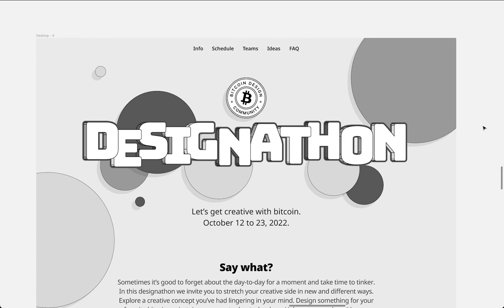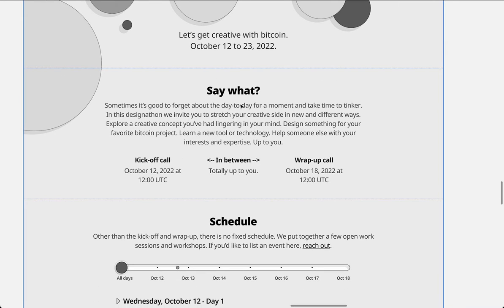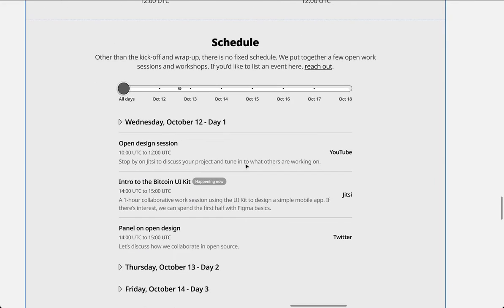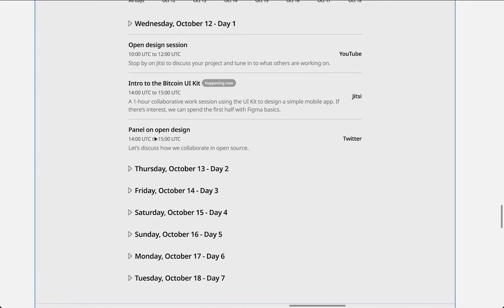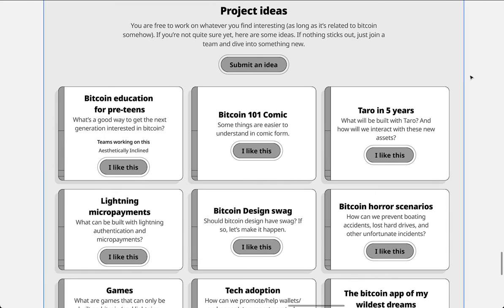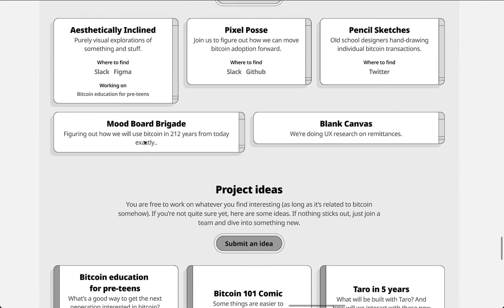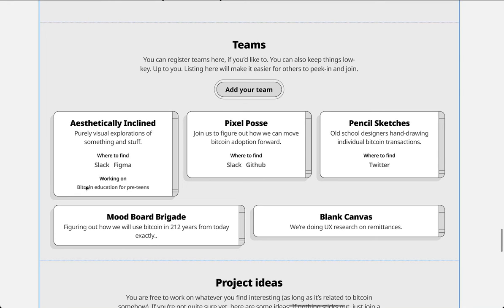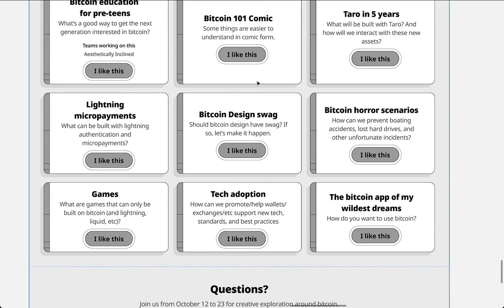Bitcoin design community event website mock-up draft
A first draft version of a site the design event we're planning. Lots of ideas, nothing finalized, just trying to think through how it could work out and looking for feedback.